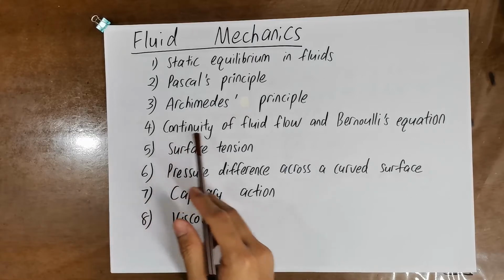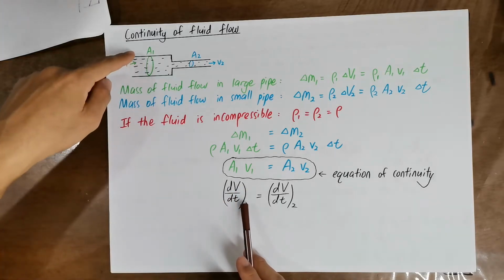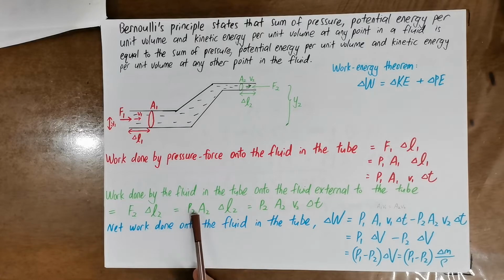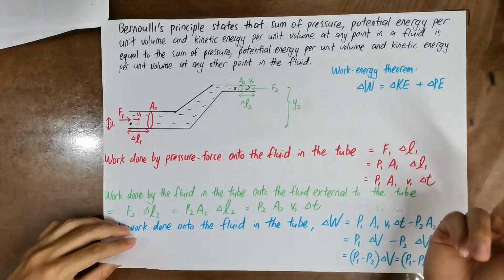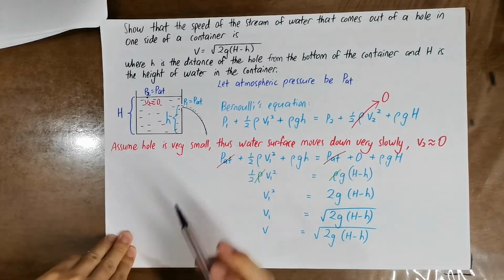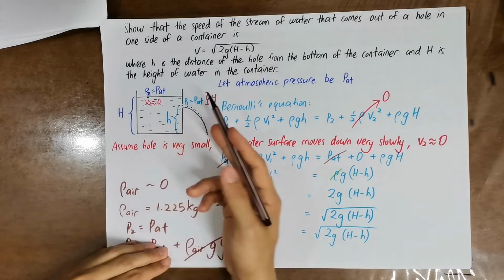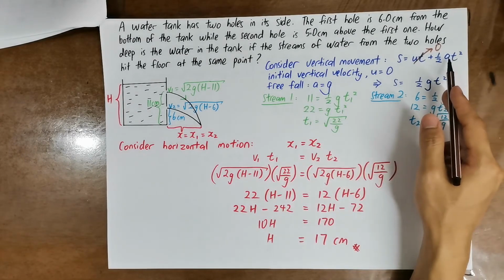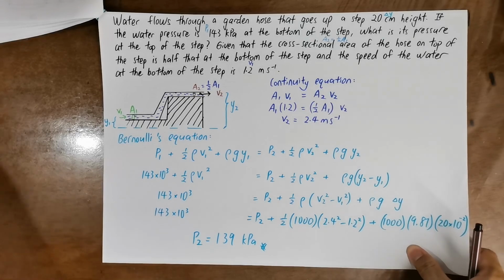4. Continuity of fluid flow and Bernoulli's equation